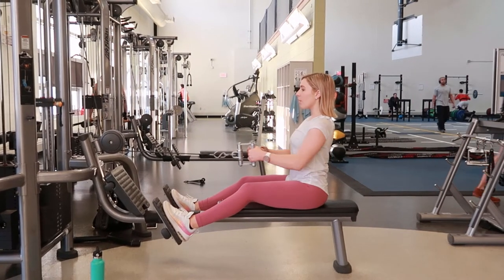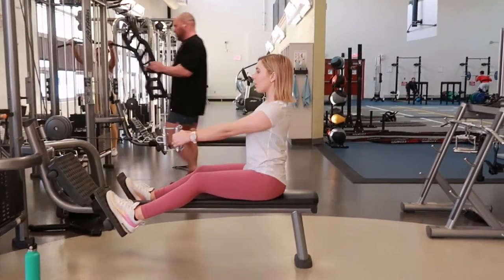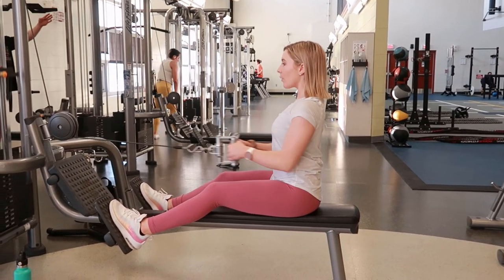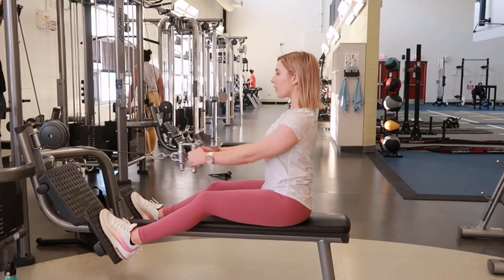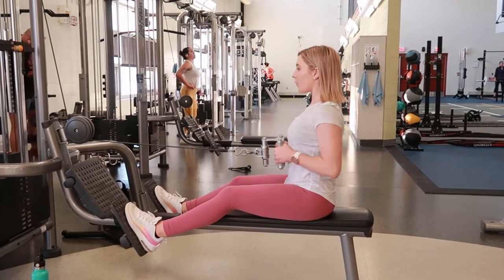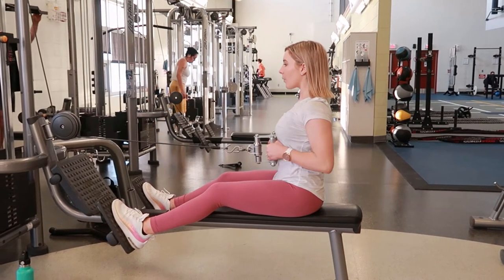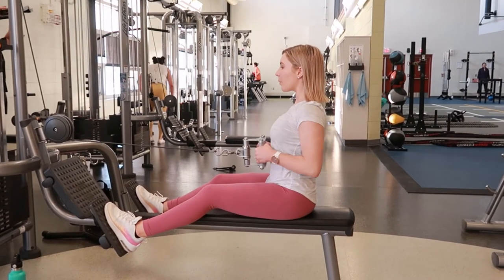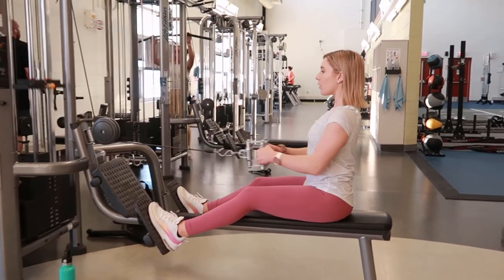Target Your Back Muscles (Seated Close Grip Row)